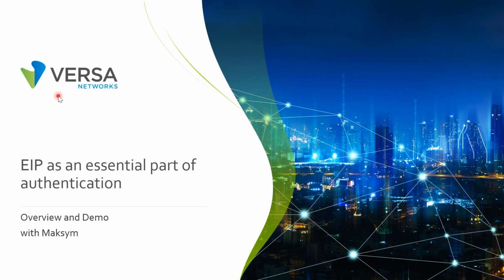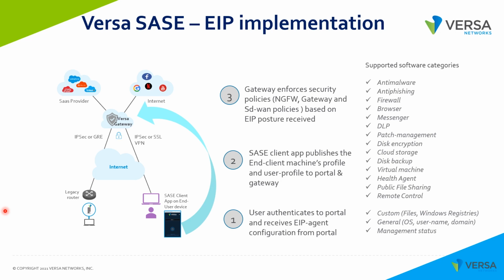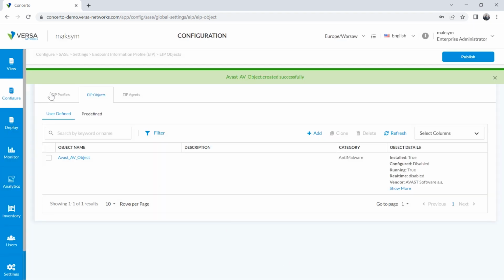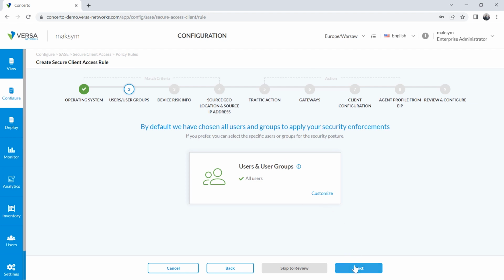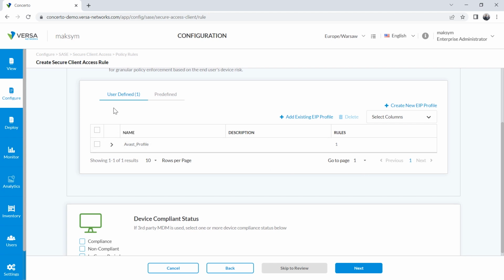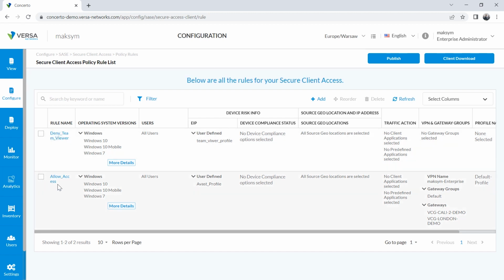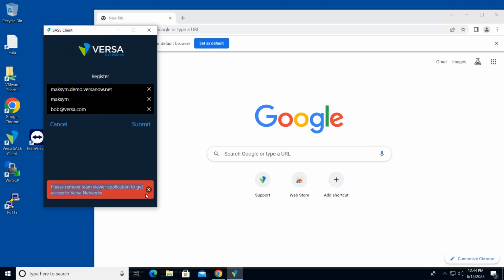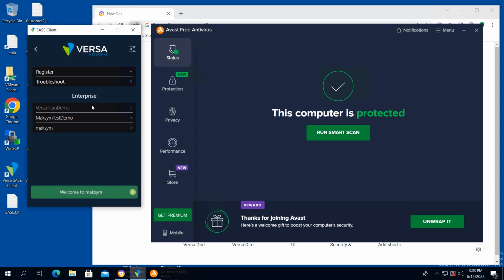Versa SSE EIP as an Essential Part of Authentication